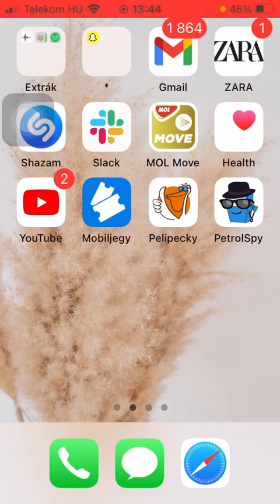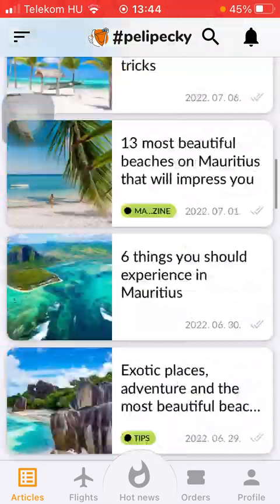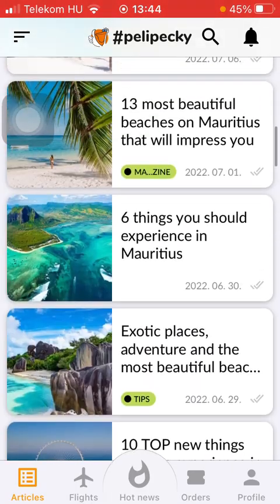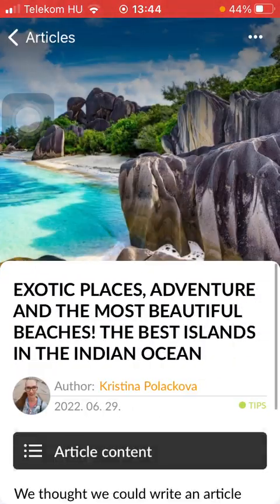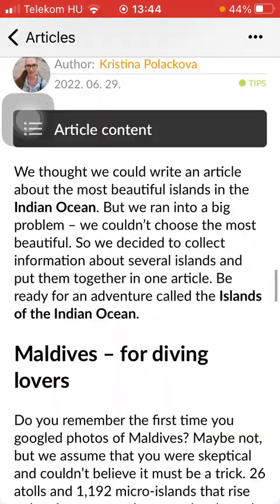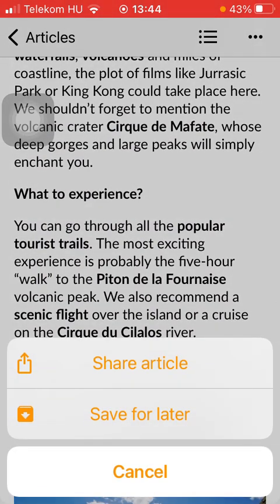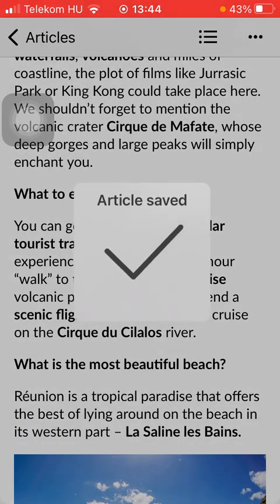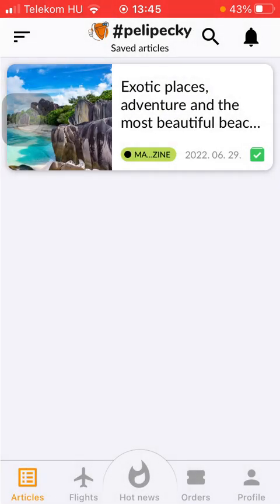How to check out articles on Pelipecky?